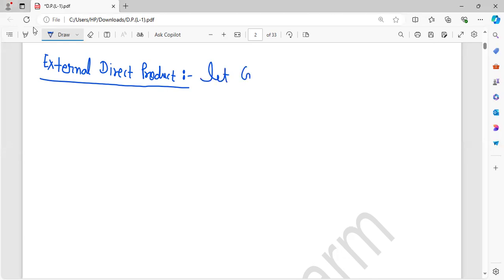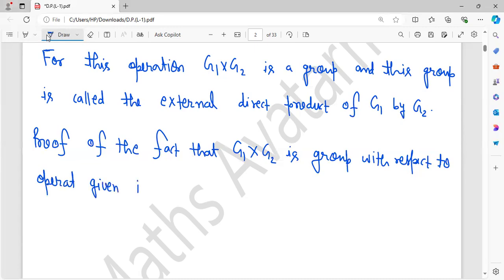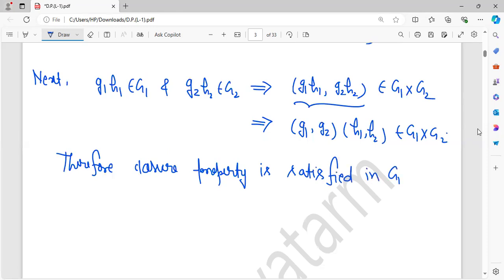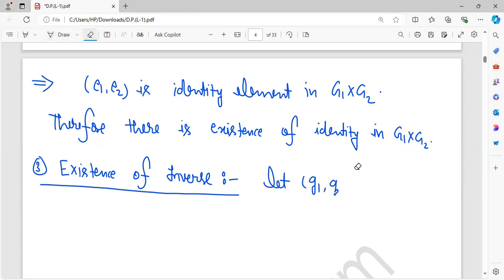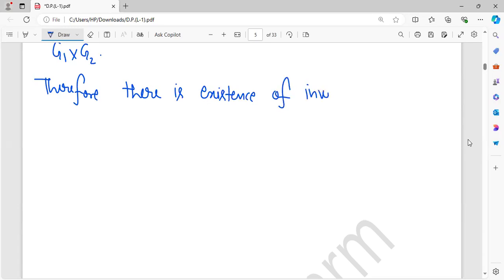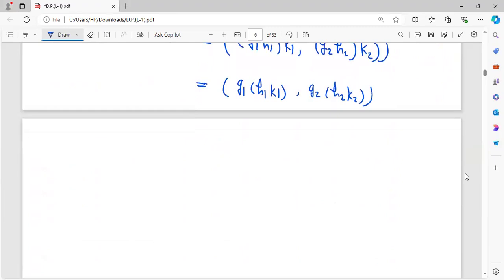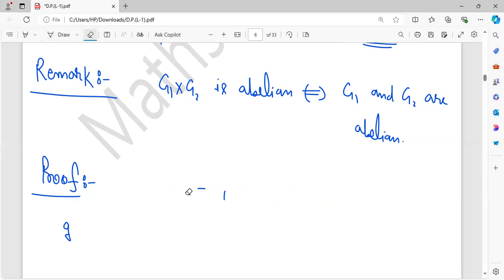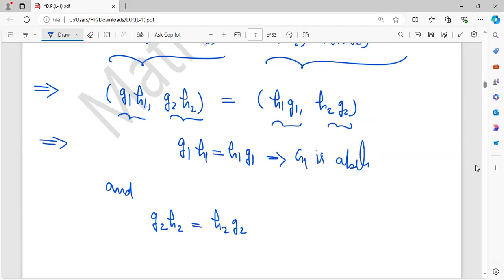Definition of external direct product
In this lecture, definition of external direct product is given. @AmitKumar-cg7be